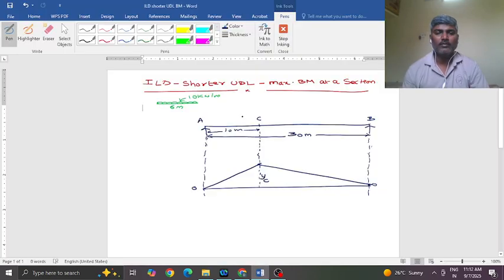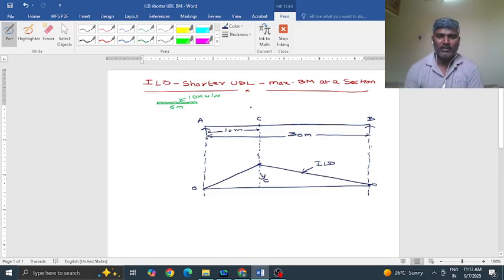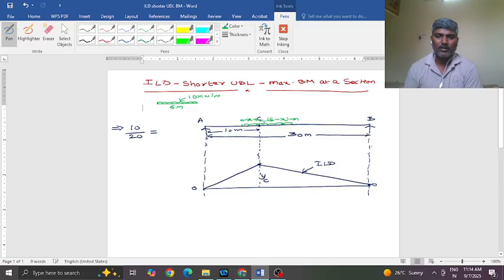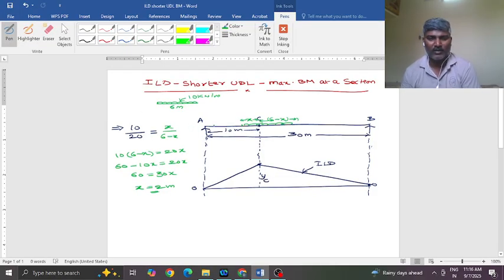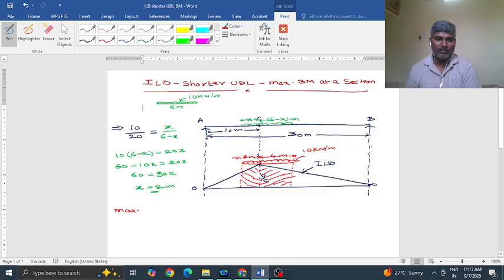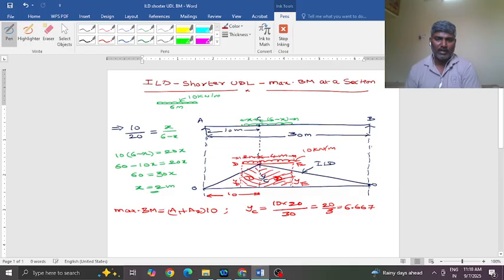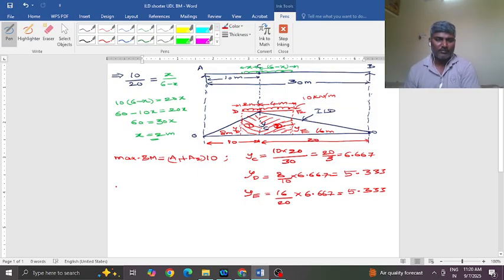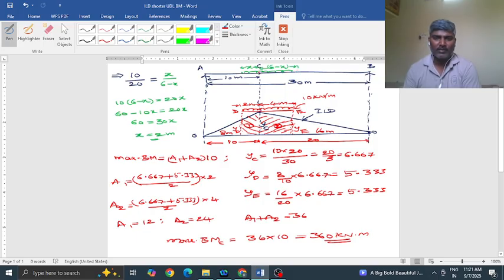Influence Line Diagram-Shorter UDL-Max. Bending Moment at a section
viewers get clear idea on how to calculate maximum bending moment at a section if there is a shorter UDL moving on the beam/girder.